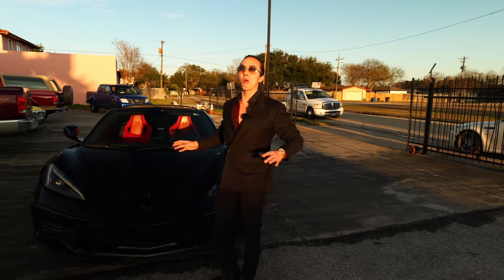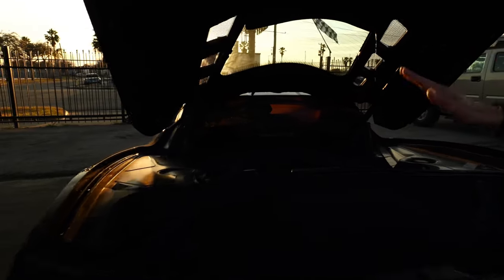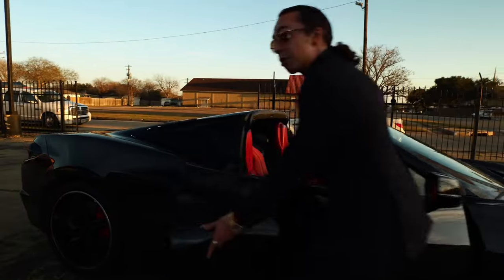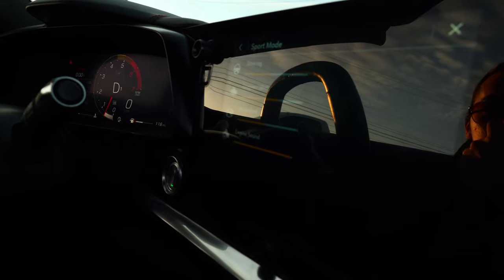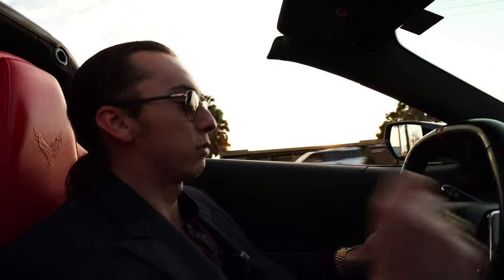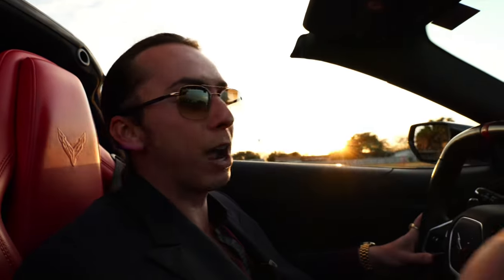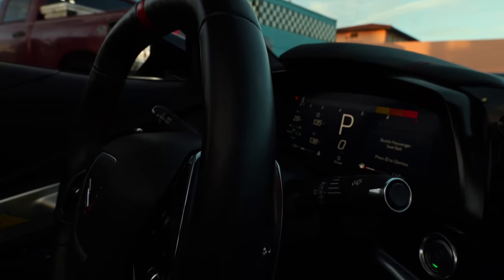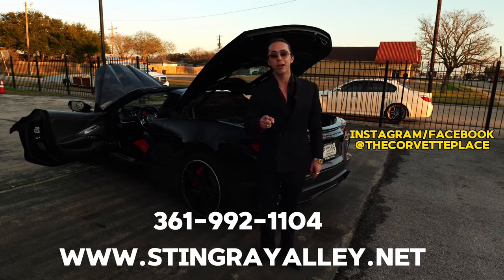Test Driving 1 of the Cheapest C8’s on the Market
One of if not the LOWEST PRICED Clean Title C8 Corvette’s in the NATION

We've got a deal that's going to make your heart race faster than a Corvette on the open road! For a limited time only, we're offering this 2021 Chevrolet Corvette Stingray at the incredible price of $59,995! This is the perfect opportunity to get your hands on one of the most iconic American sports cars at a price that'll leave you grinning from ear to ear as you drive down the road.

-No Check Engine or Warning Lights
-Runs & Drives Excellent(we drive it daily)
-Fresh Oil Change & Service

Don't miss your chance to own a piece of automotive history at a price that's simply unbeatable. This Corvette Stingray is the ultimate combination of power, style, and at this price AFFORDABLE!

Call or Stop on By Today.

STINGRAY ALLEY
361-992–1104